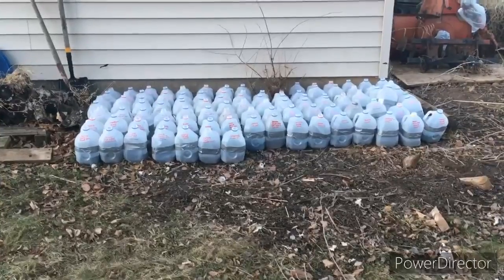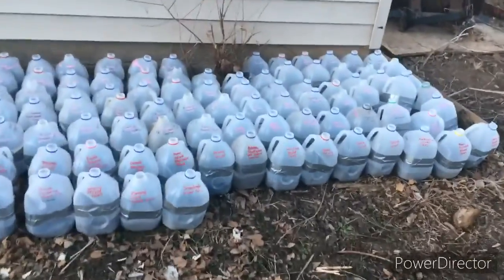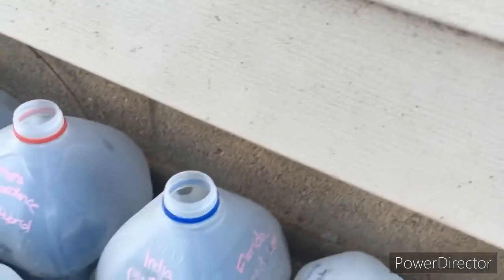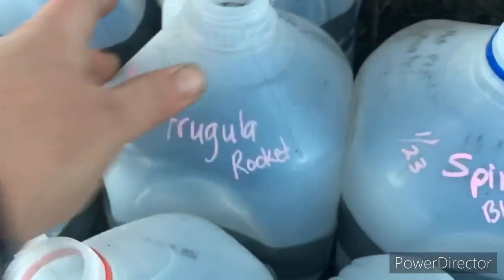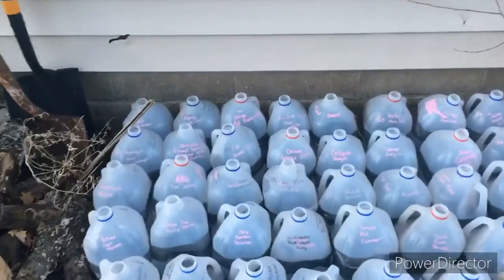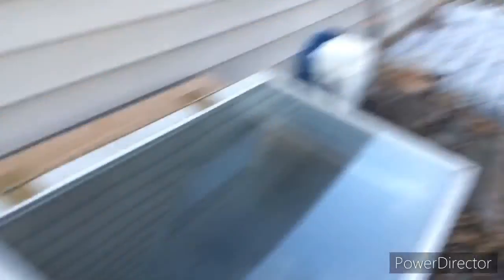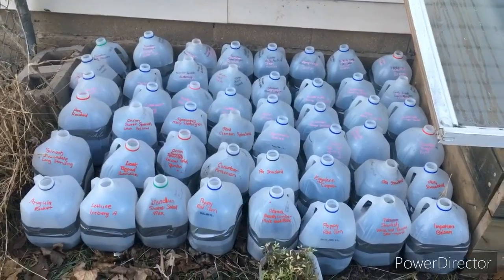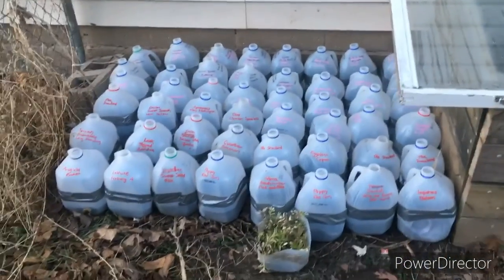Winter Sown Milk Jug Update Plants are up! Week 13, 2021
I finely have things up!